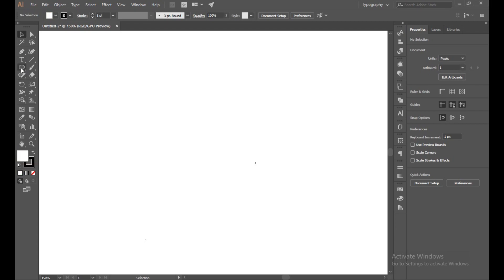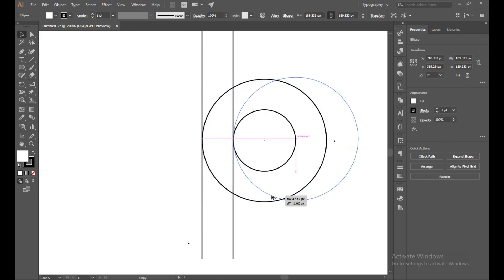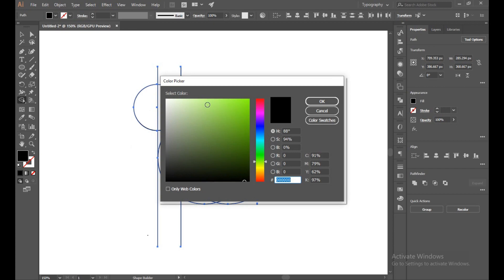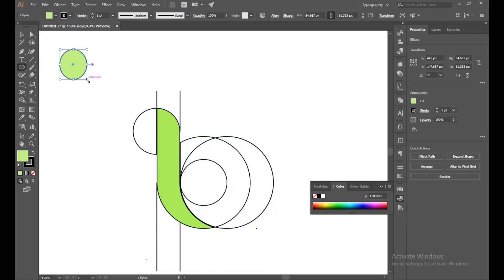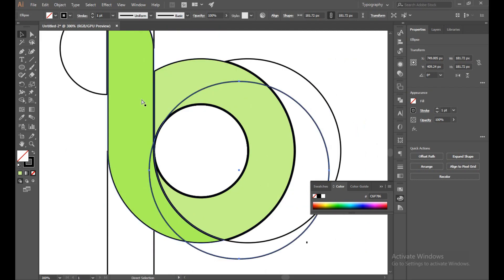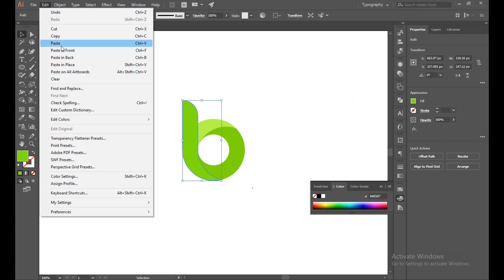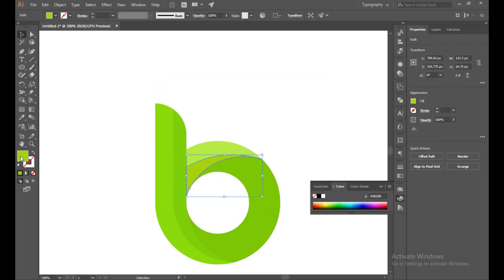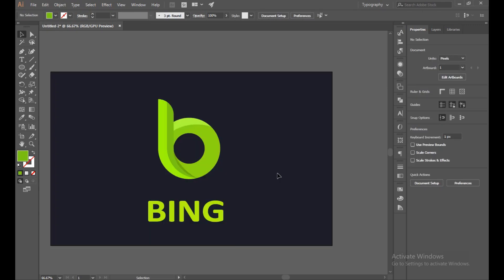HOW TO CREATE 3D B LETTER LOGO IN ILLUSTRATOR | ariankhalifa B letter logo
howto create logo
letter logo
alphabt logo
B logo
minimalistic logo
3D B LETTER LOGO IN ILLUSTRATOR